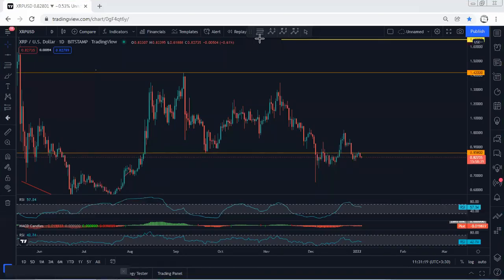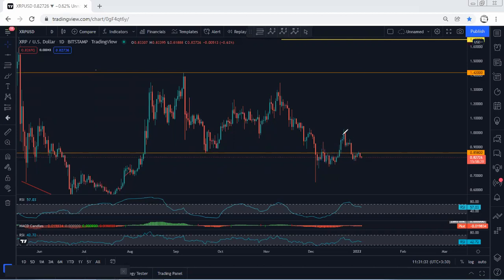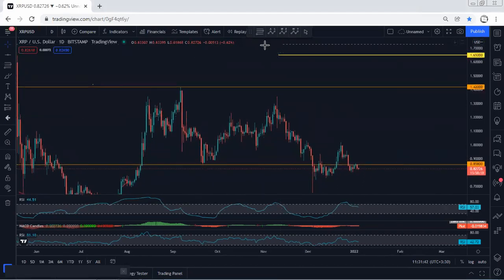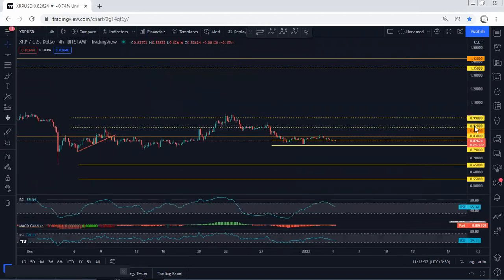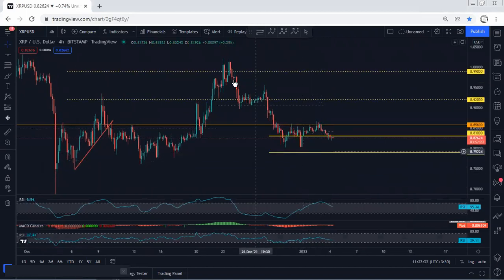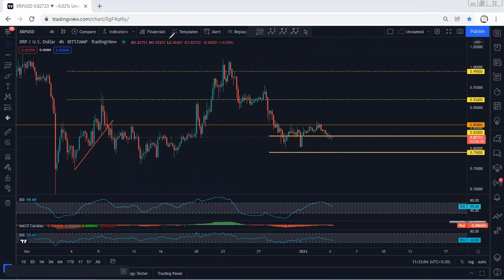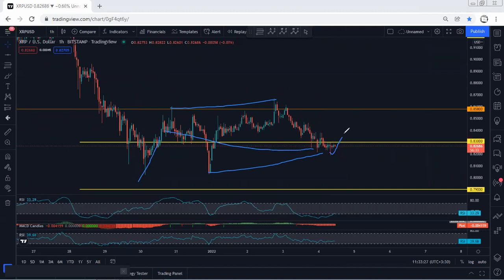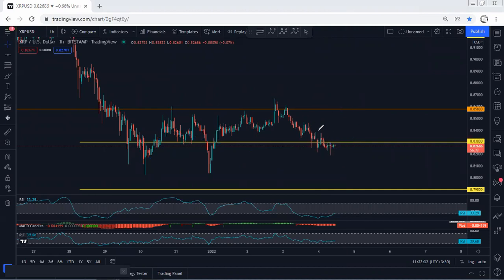XRP - Ripple Technical Analysis for January 4, 2022 - Ripple